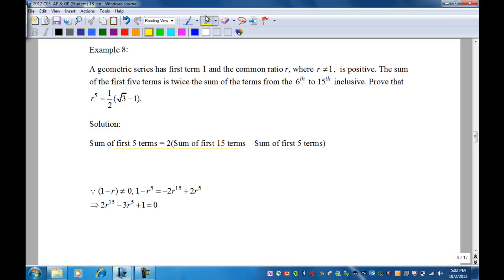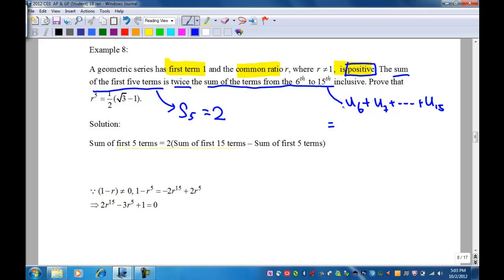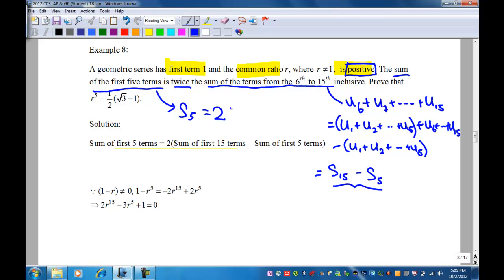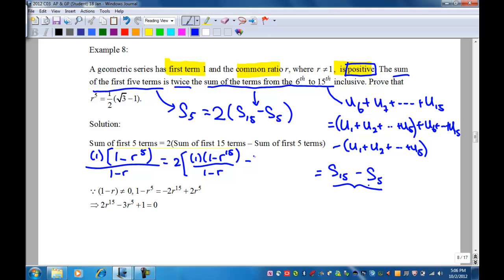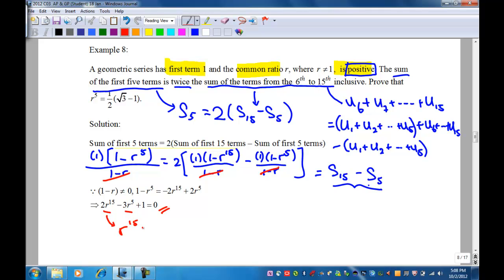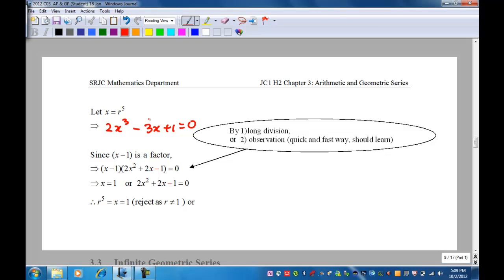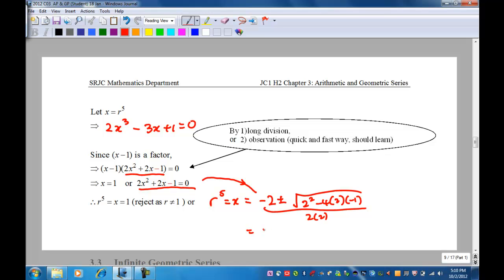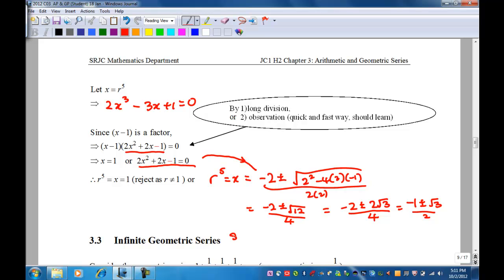APGP Example 8